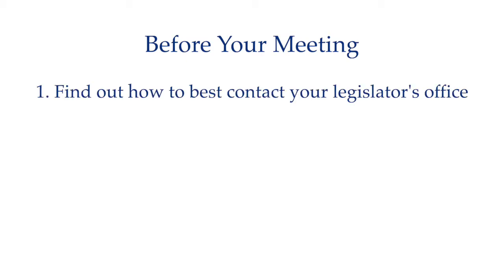Session 8: Setting Up and Conducting a Zoom Call With Your Legislator